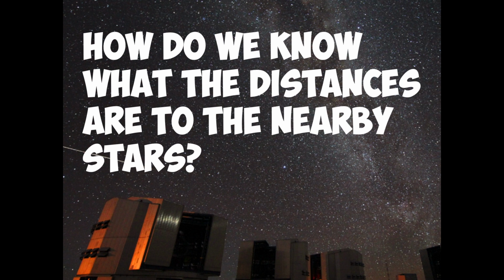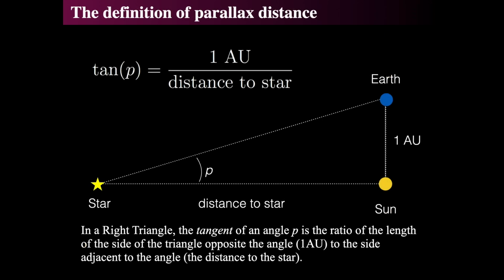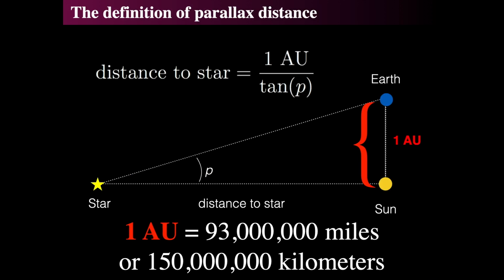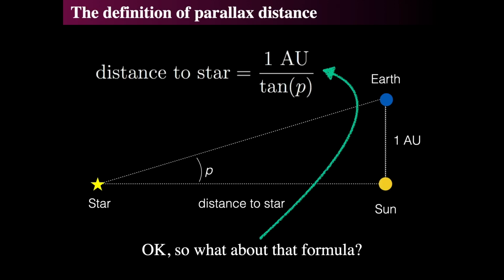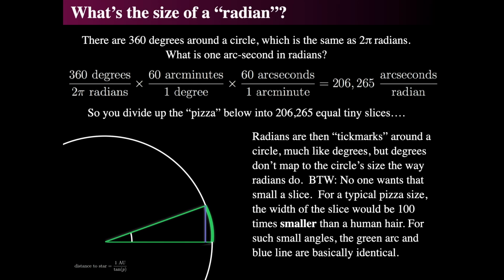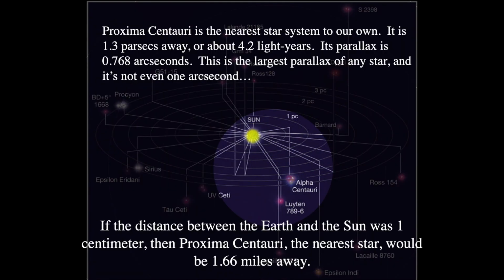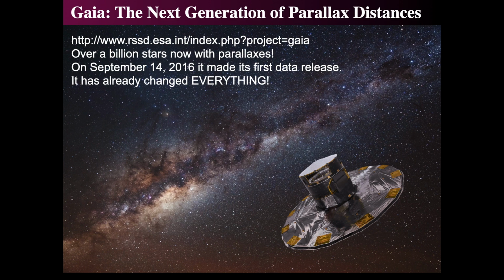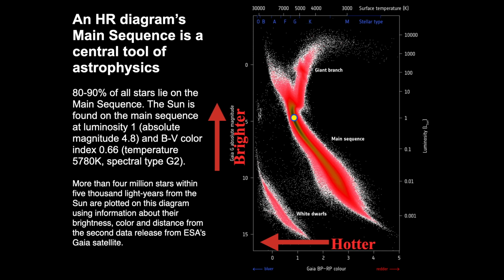Parsecs and Lightyears: Distances to the Stars and Beyond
Now, to measure the distances to nearby stars, which are crucial to astronomy. Accurate distances to celestial objects are vital. Without knowing their distance, many observations, hypotheses, and calculations would be flawed. Stars, even the nearest ones, are incredibly distant, measured in light-years or parsecs. A light-year is the distance light travels in a year, approximately 5.88 trillion miles. The primary method for measuring stellar distances is stellar parallax. This method uses the Earth’s orbit around the Sun to observe the apparent motion of nearby stars against more distant stars. As Earth orbits, a nearby star appears to shift position, creating a parallax shift. How does parallax work? 1. Geometric Baseline: The distance between the Earth and the Sun provides a baseline for triangulation. This distance is called an astronomical unit (AU).  2. Apparent Motion: By observing a star from two points in Earth’s orbit six months apart, we can measure its apparent motion. Nearby stars exhibit a larger parallax shift than more distant stars.  Measuring an Astronomical Unit.  To use parallax effectively, we need to know the distance between Earth and the Sun. This was historically achieved using radar ranging, where radar waves bounced off Venus at a specific angle in its orbit, creating a right triangle with known angles and one known distance. Calculating Stellar Distances Using Parallax. Once we know the distance between Earth and the Sun, we can calculate stellar distances using parallax. Once we have the AU, we can measure the parallax angle, which is typically very small, often fractions of an arcsecond. A star with a parallax of 1 arcsecond is at a distance of 1 parsec (approximately 3.26 light-years). Parsecs are a more practical unit for these tiny angles. One parsec corresponds to the distance at which one astronomical unit subtends an angle of one arcsecond.  Knowing distances allows us to determine the true brightness of stars and map star clusters, helping us understand the distribution and evolution of stars within galaxies.

0:00 Introduction
1:33 Stellar Parallax
2:32 A star at a near distance
3:01 A star at a medium distance
3:17 Total angular shift of the far star
3:31 Parallax is defined to be half of the total shift
4:09 The definition of parallax distance
5:25 The Phases of Venus and the Distance to the Sun
5:57 Finding the value of the Astronomical Unit (AU)
7:45 The Astronomical Unit is Very Important
8:45 61 Cygni: the first measured parallax
13:31 The Radian: Measuring Angles the "Right" Way
15:31 What's the size of a "radian"?
17:23 Parsec Definition
18:19 The Parallax Formula
22:20 Distances Using Parallax: HIPPARCOS
23:13 Gaia: The Next Generation of Parallax Distances
25:37 The Hyades Star Cluster